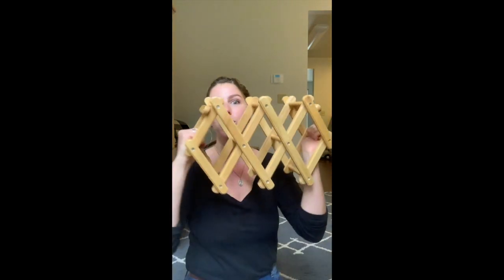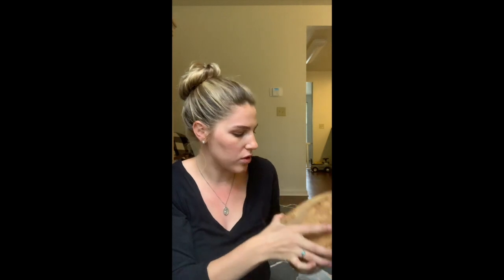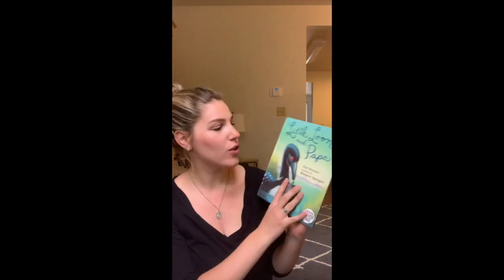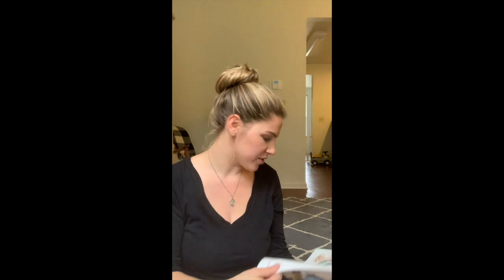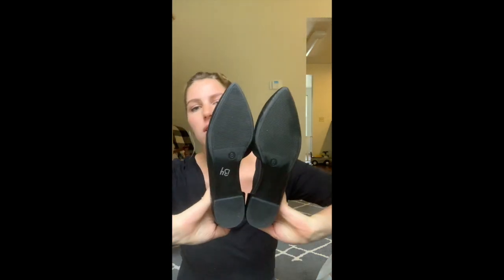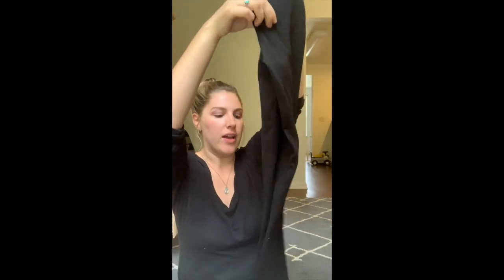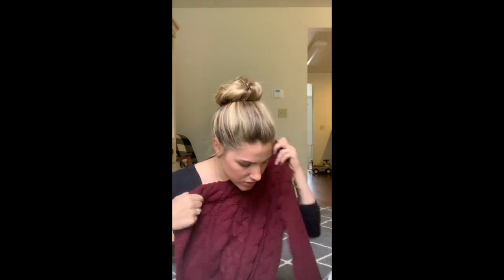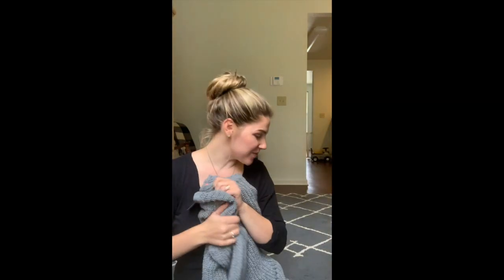Thrift Store Haul!!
Don't think you can find anything good at a second-hand store? Guess again! I found some amazing home decor pieces, Christmas decorations, books, and clothes at my latest thrift store run. Come on and check these goodies out with me!